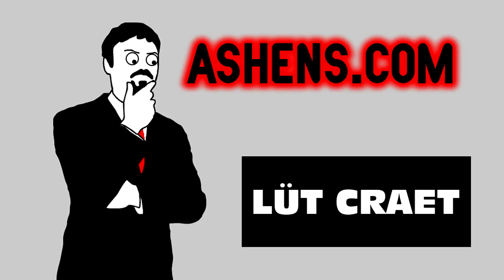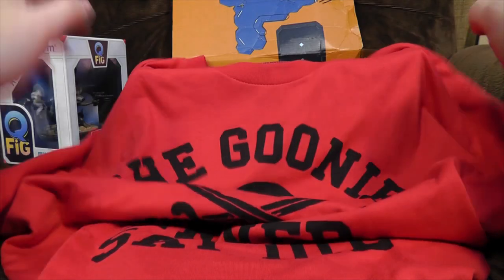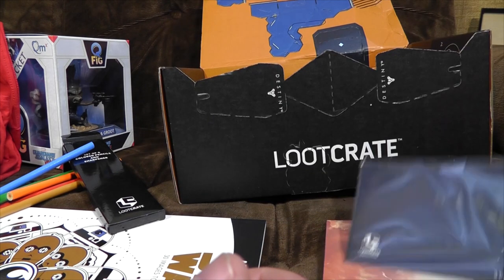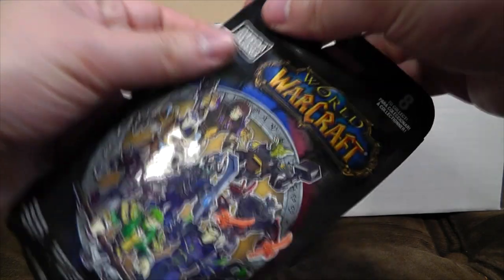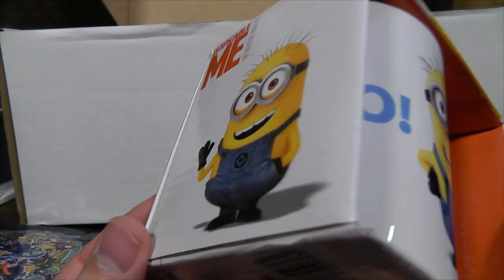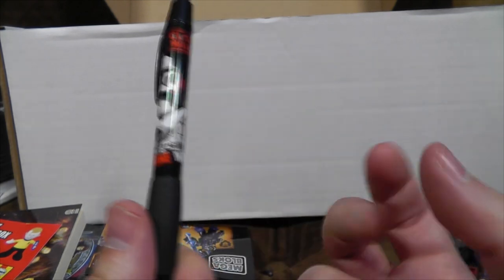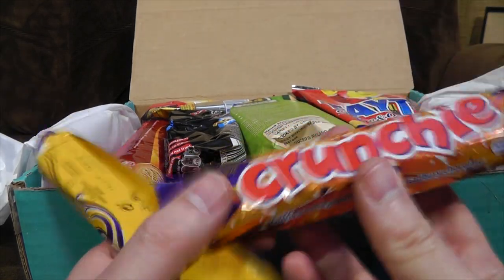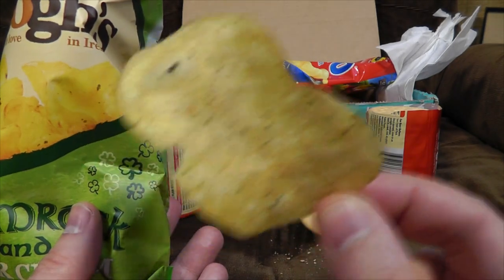Loot Crate, Mystery Box and Treats May 2017 | Ashens